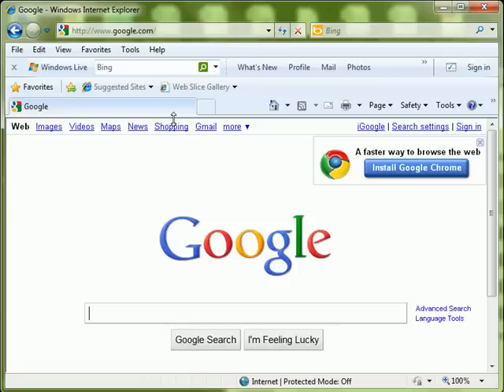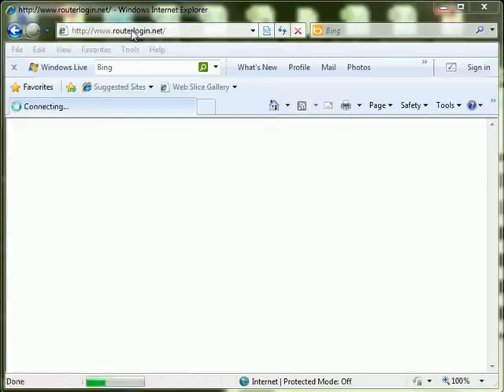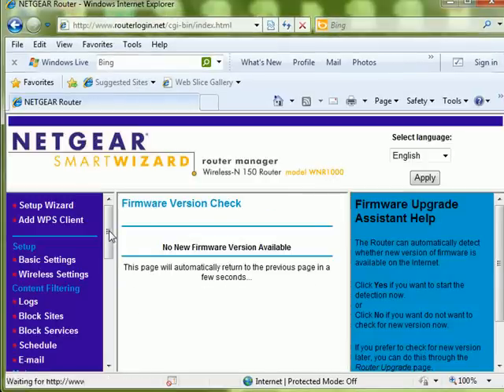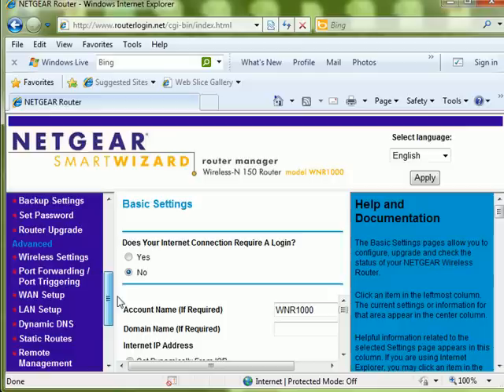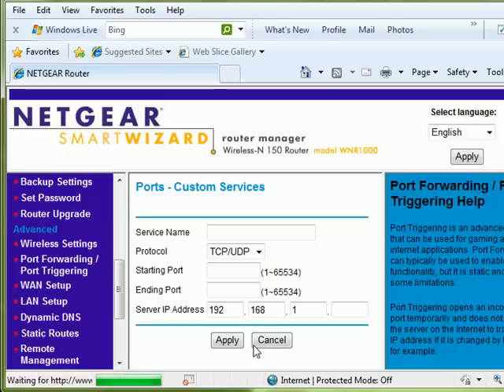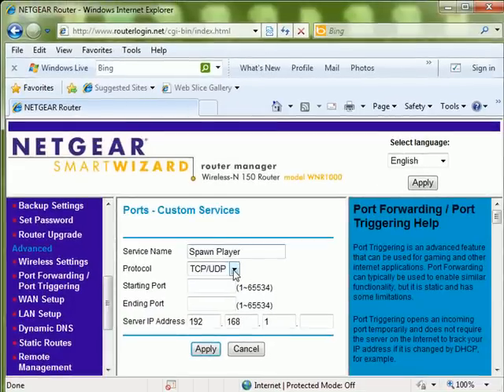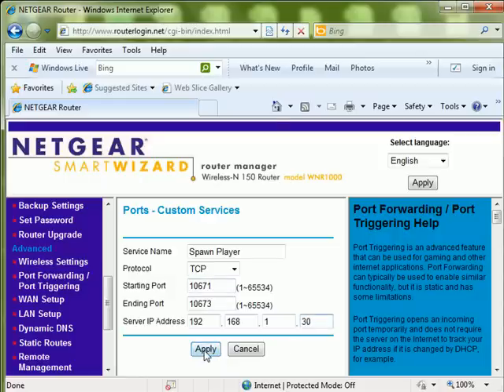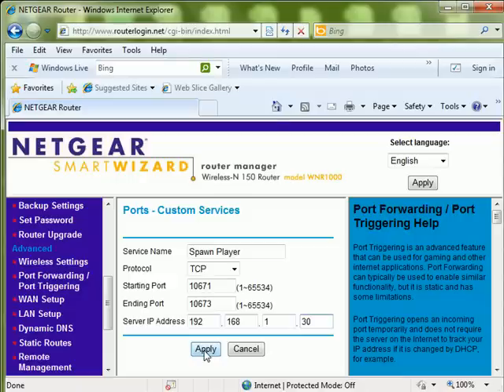Configuring your NETGEAR router for the Spawn HD-720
This video demonstrates how to configure your NETGEAR router to open and forward a TCP port range to the IP address of your Spawn HD-720 in order to enable remote game play of your Xbox 360 or PS3 console across the Internet.